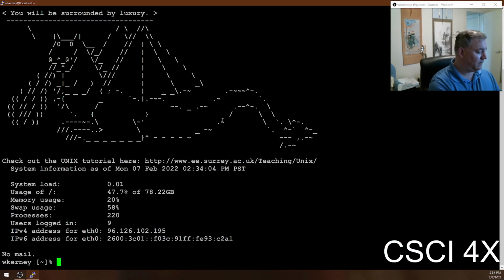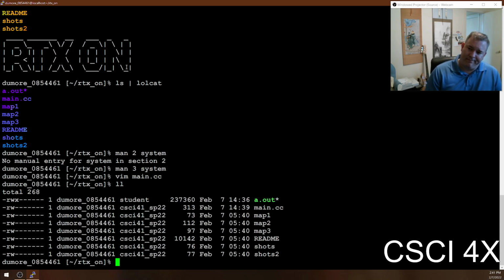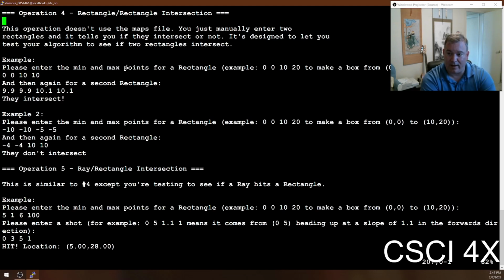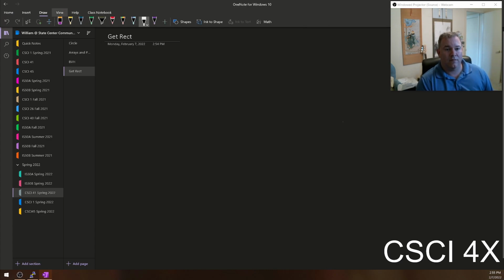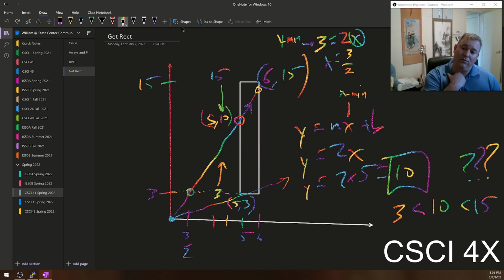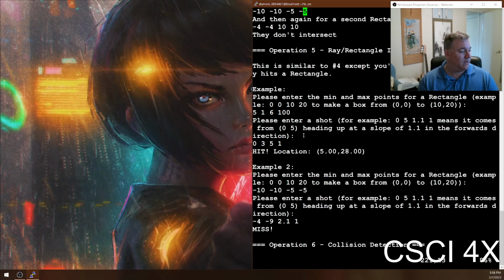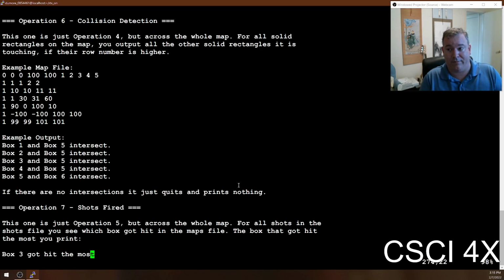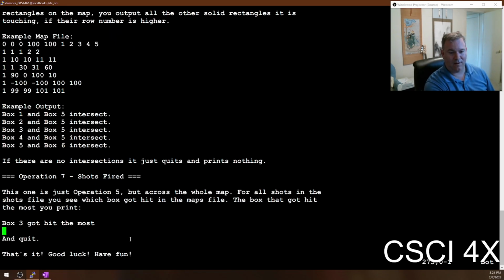Advice on how to approach the RTX On project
Today I basically just went through the different bullet points for your first group project and offered insights on how I'd go about doing it.